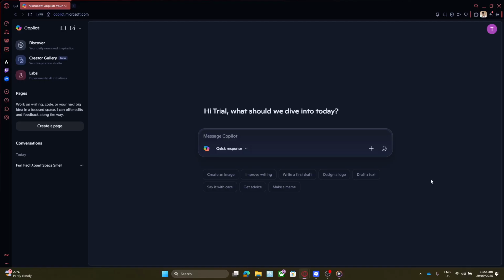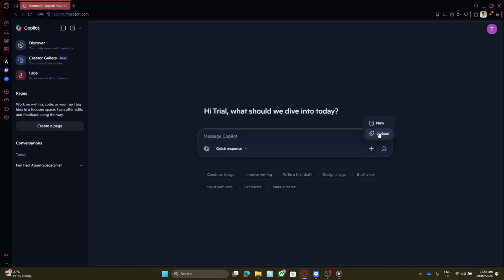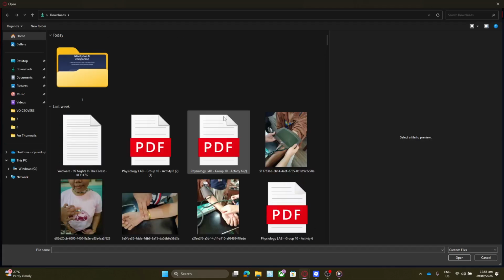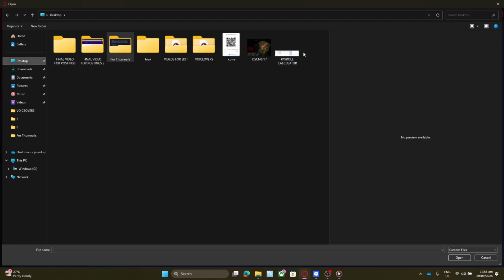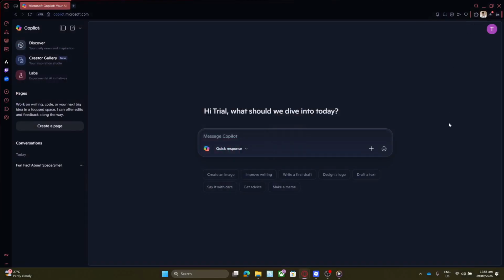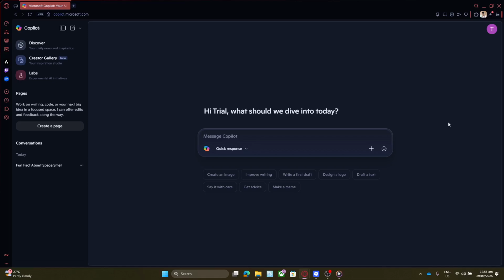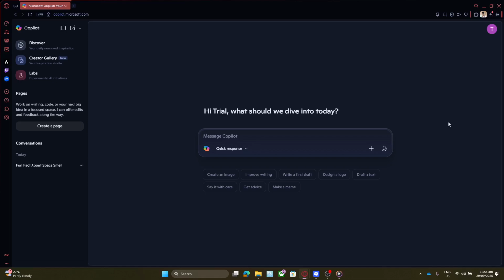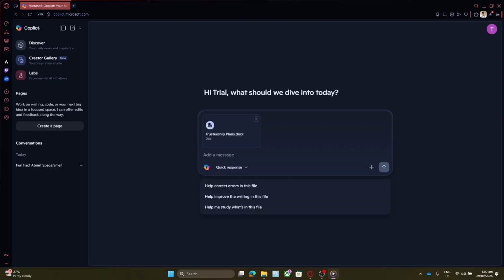How To Upload An Excel File To Microsoft Copilot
Learn how to upload an Excel file to Microsoft Copilot quickly and easily in 2025! This step-by-step guide shows you how to prepare your spreadsheet for AI, save it to OneDrive, and format it as an Excel Table. This process enables Copilot to analyze your data, generate formulas, and create charts from your prompts. Perfect for professionals, students, and analysts, this tutorial helps you save time, gain instant insights, and present your data professionally. Discover insider tips and best practices to make Copilot work smoothly for your spreadsheet analysis needs!